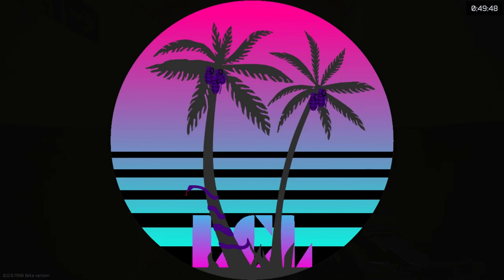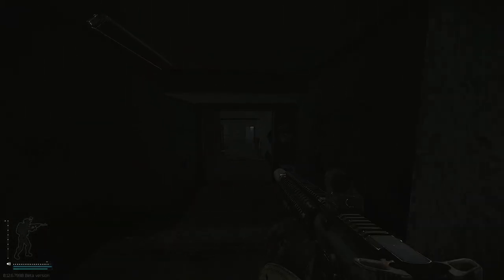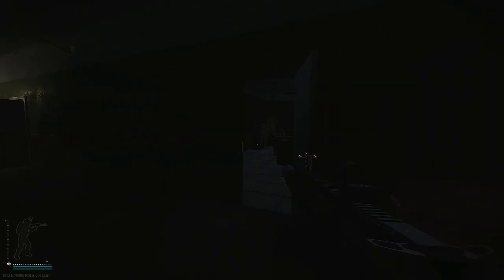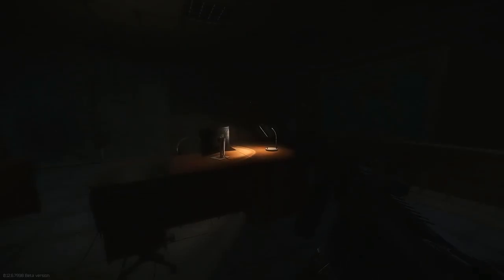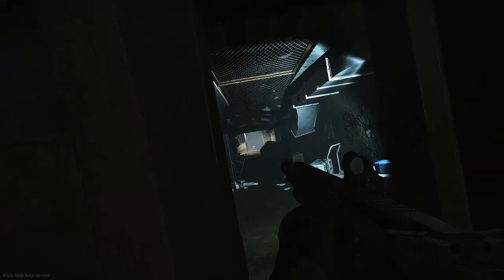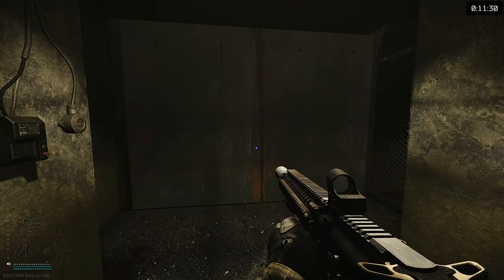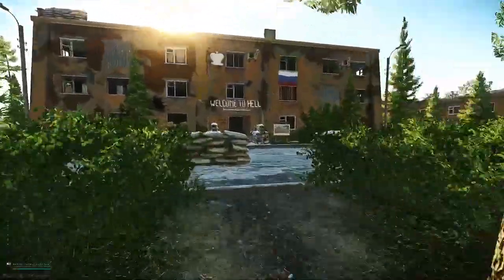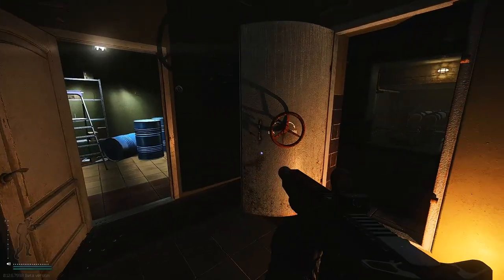The Bunker Part 1 & 2 - Escape From Tarkov Quest Tutorial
In this video I go over how to complete the brand new quest from Prapor, The Bunker Part 1 & 2. I give you a short tour of the new bunker under Reserve and highlight the new locations!
for more CONTENT.